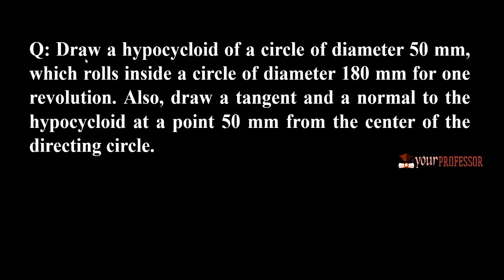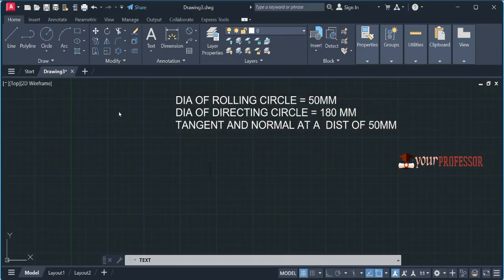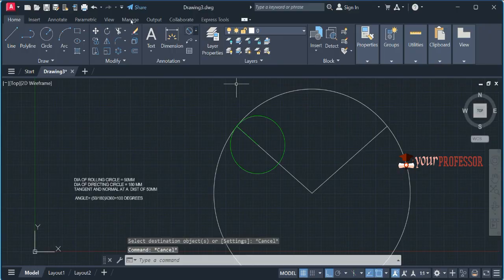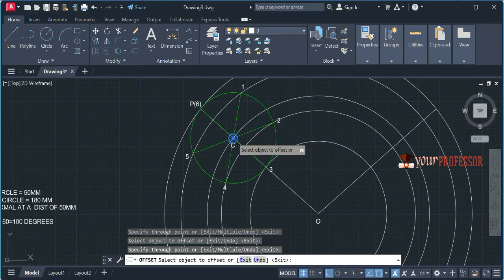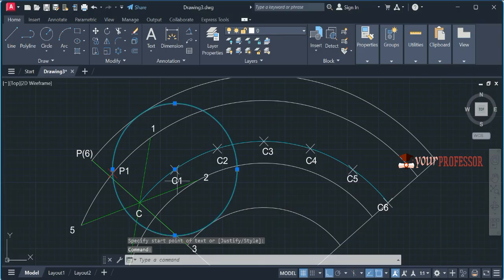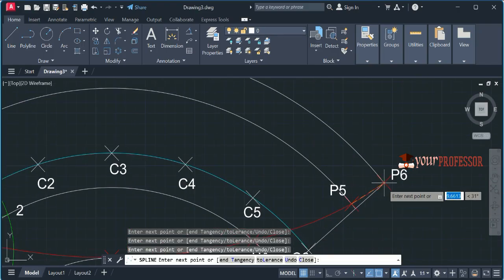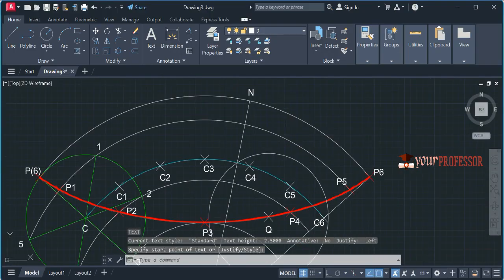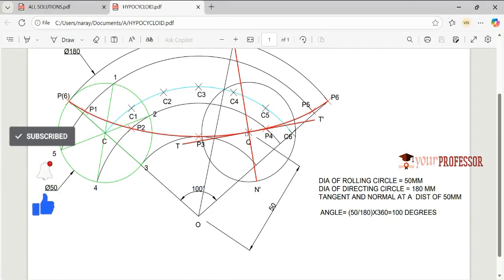Hypocycloid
This video illustrates  the procedure of drawing Hypocycloid using AutoCAD software. (Computer Aided Engineering Graphics)

Q: Draw a hypocycloid of a circle of diameter 50 mm, which rolls inside a circle of diameter 180 mm for one revolution. Also, draw a tangent and a normal to the hypocycloid at a point 50 mm from the center of the directing circle.